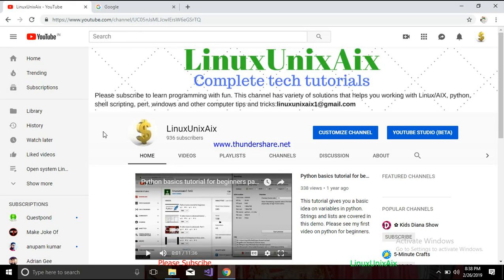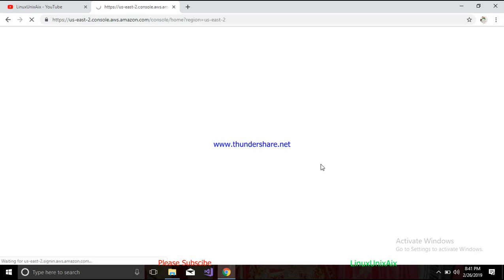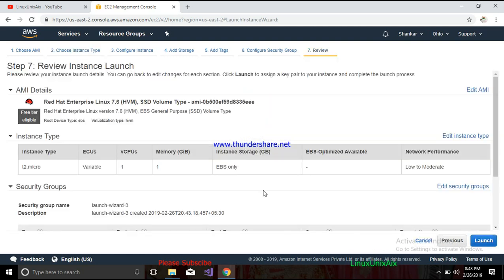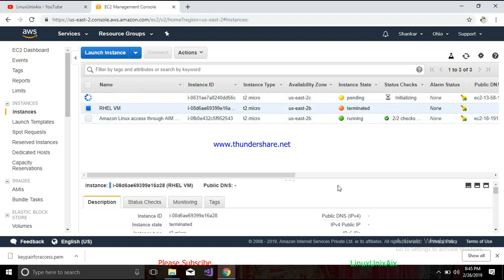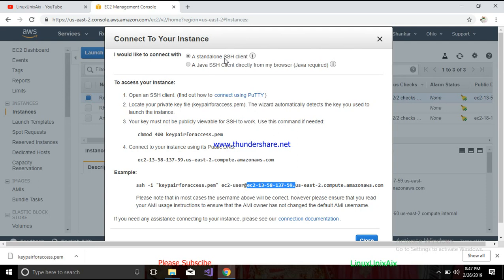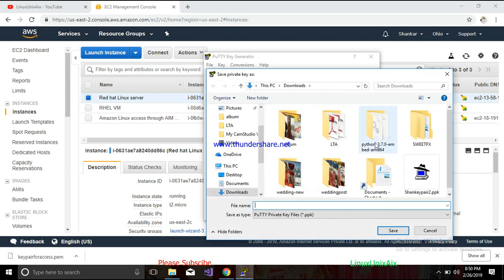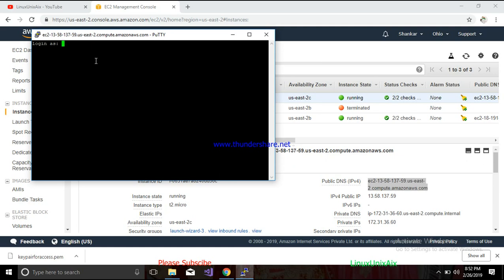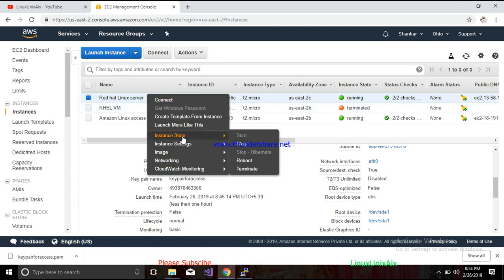How to create and connect to Linux virtual machine in cloud for free | AWS tutorial for beginners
In this tutorial, I will show you how to launch a Linux or windows virtual machine using AWS. So we shall learn to create a Linux server in cloud network and access it from anywhere in the world.
We shall access the server using RSA Key pair and later we shall access the server using a simple username and password.

This uses free tier in AWS so you can create and run a limited Linux/windows server for free for one year.